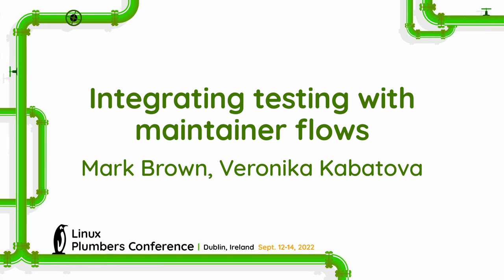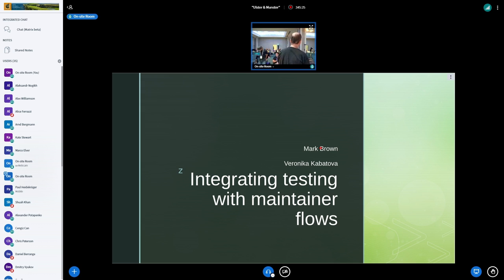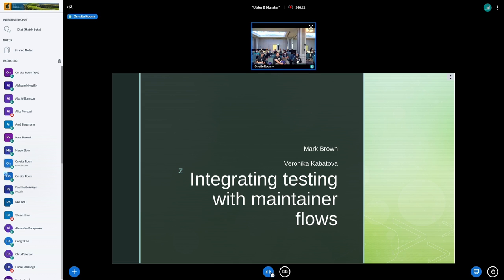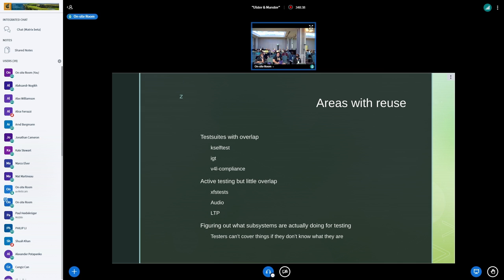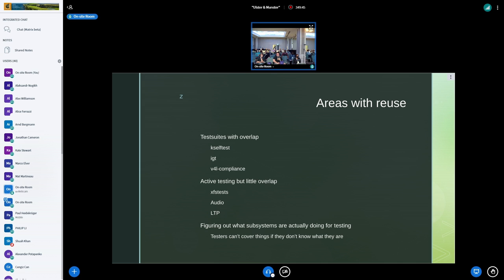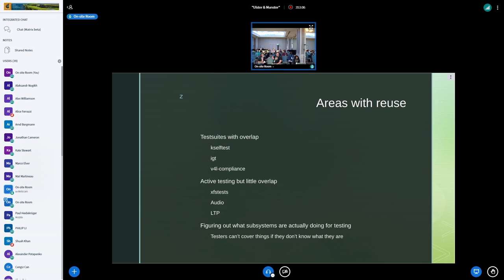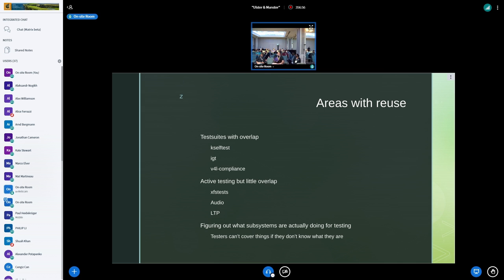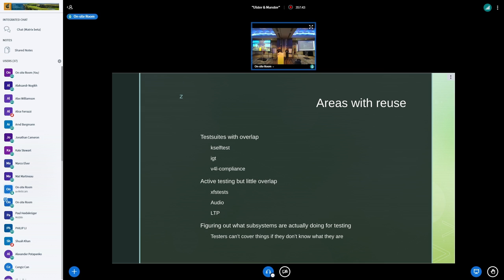Integrating testing with maintainer flows - Mark Brown, Veronika Kabatova